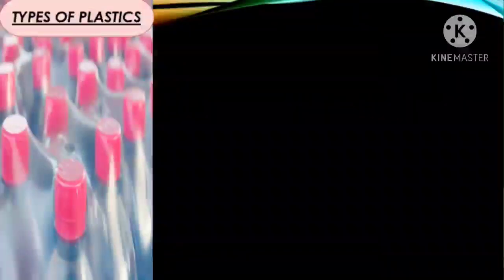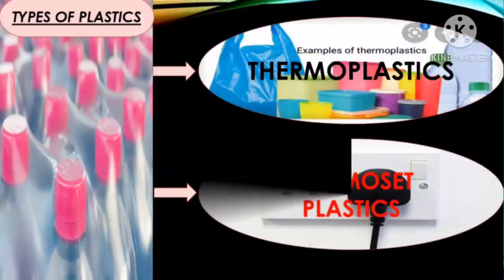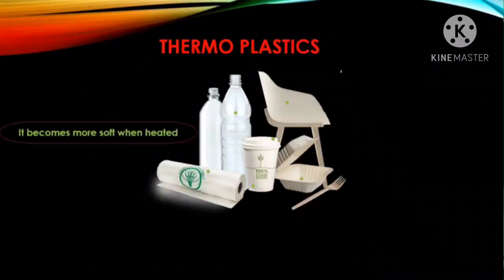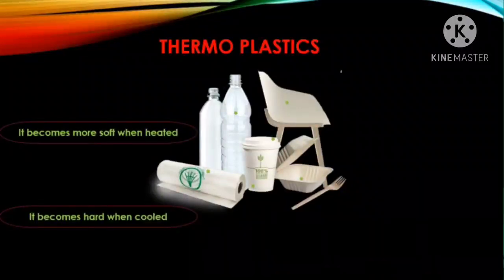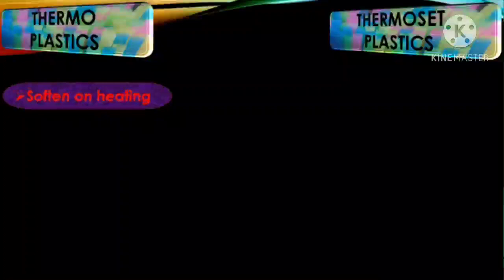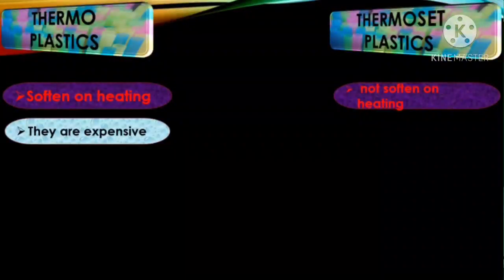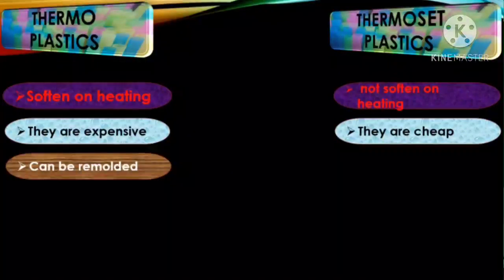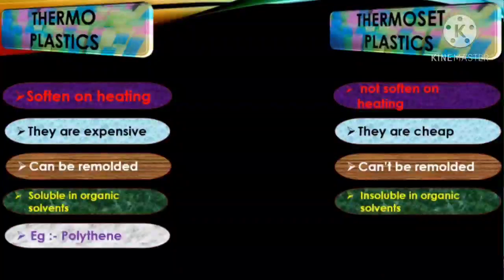PLASTICS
🔈definition of plastics

🔈structure of plastics

🔈types of plastics

🔈thermo plastics

🔈thermoset plastics

🔈difference between thermo plastics and      thermoset plastics

link of States of matter